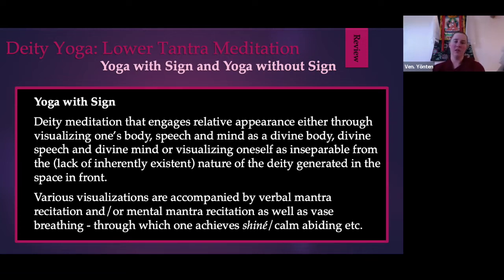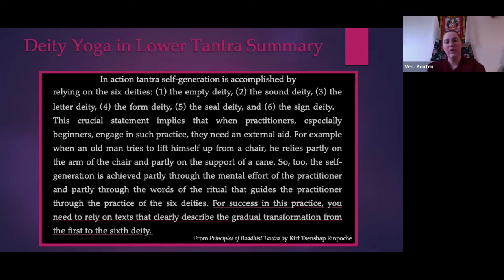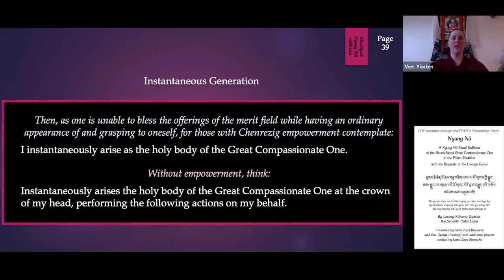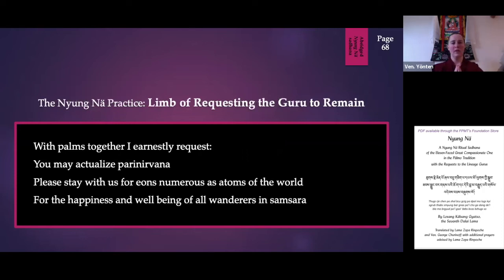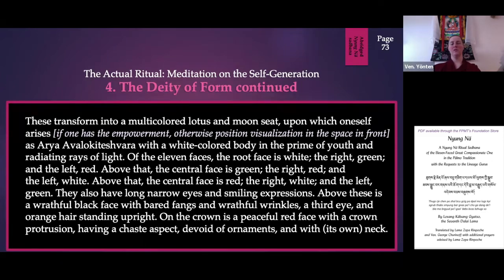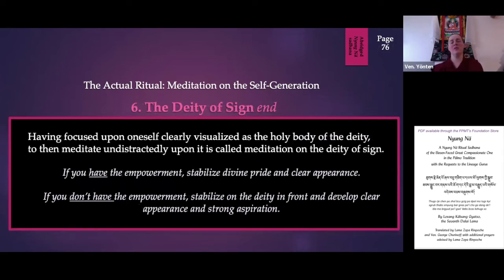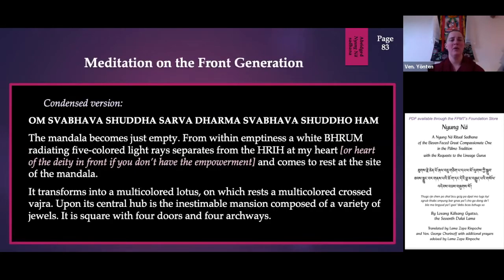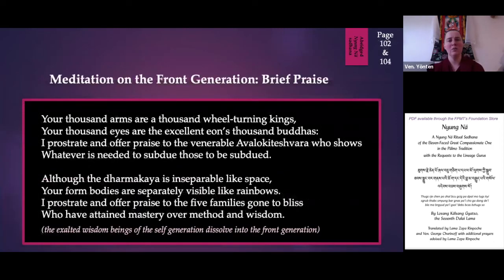3_Intro to Tantra_Yoga with Sign Six Deities Practice (Chenrezig)_Session 3 of 6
This weekend course if for Buddhist people who are newer to Tantra meditation or are preparing for taking a tantric empowerment.

Session 3 of 6_The Three Classes of Tantra